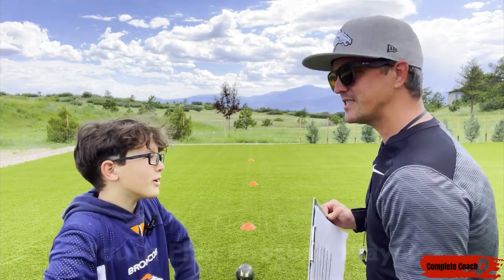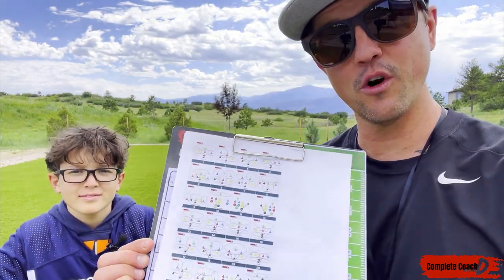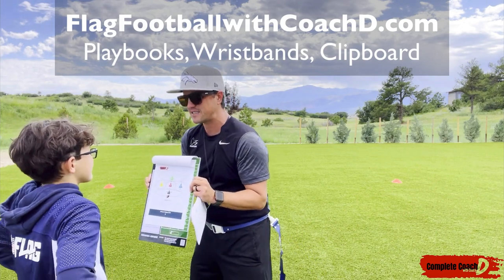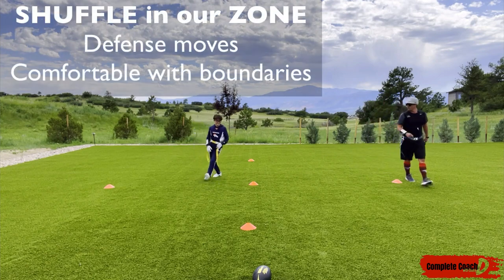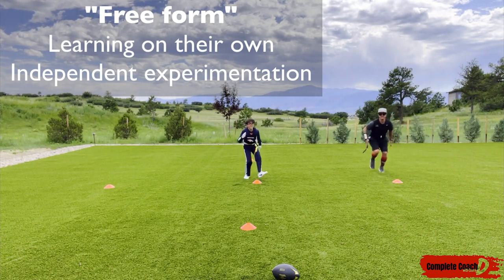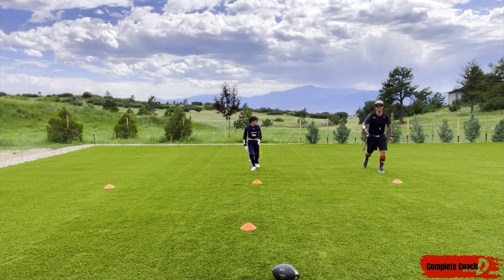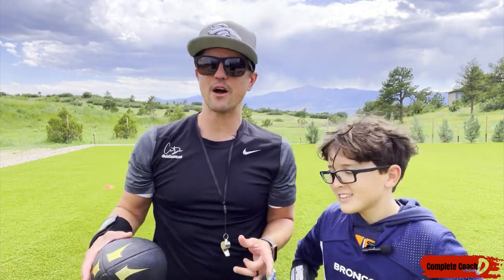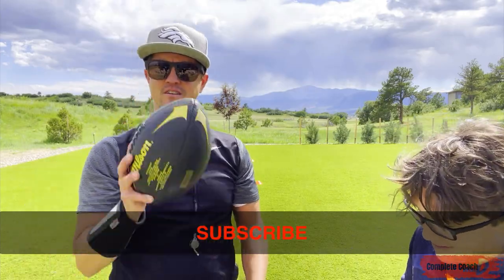Youth Flag Football Tutorial for First Time Coaches | Teach NEW Players Flag Football Defense Basics